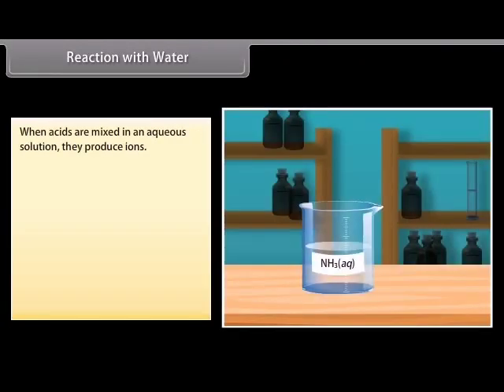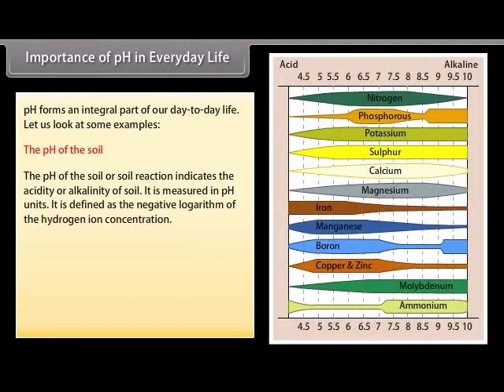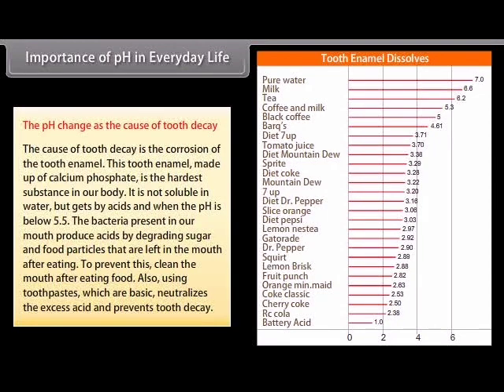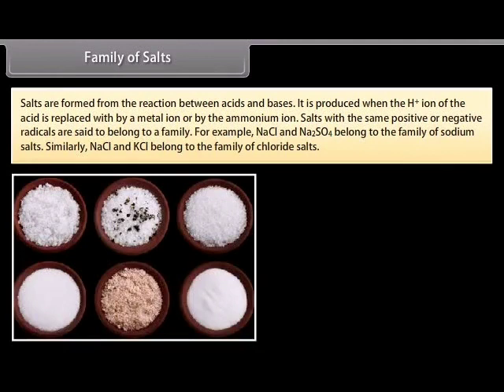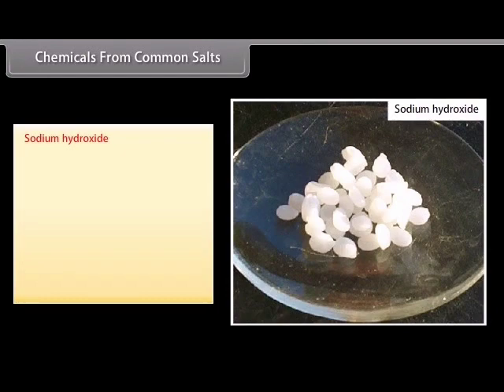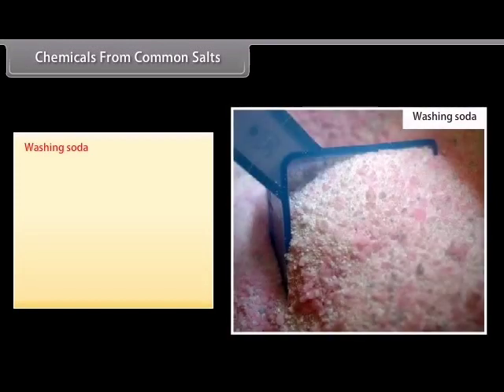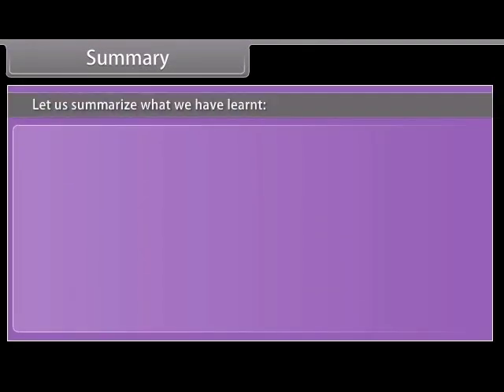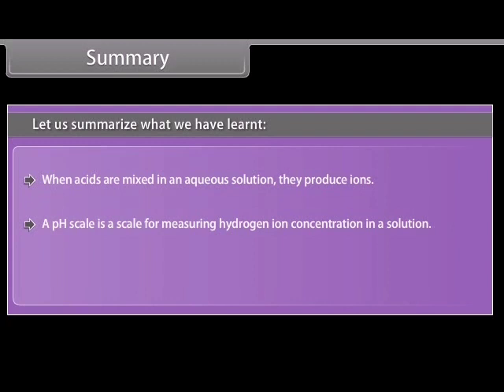Acid, base and salt lec. 2 ll pH scale ll Common salt ll Class 10 chapter 2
Reaction of water with acid
pH scale
salt
common salt
Chemical reaction and equations
Introduction
Balancing the Chemical equation
Types of Chemical reaction
Displacement reaction
CBSE class 10
Class 10 cbse science
acid
base
acid base reaction
reaction of acid